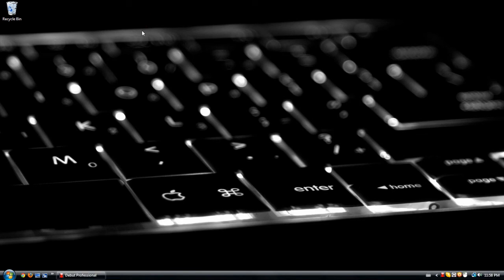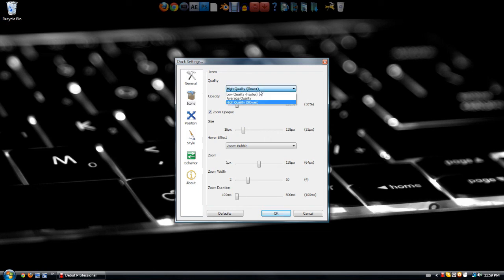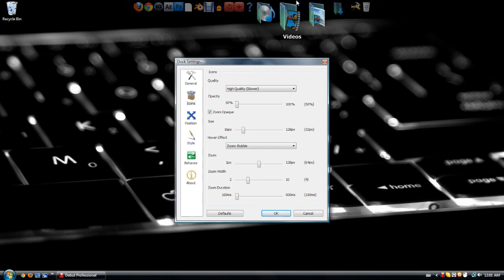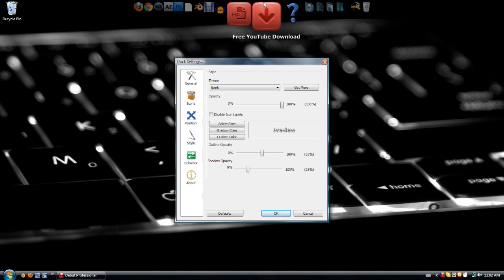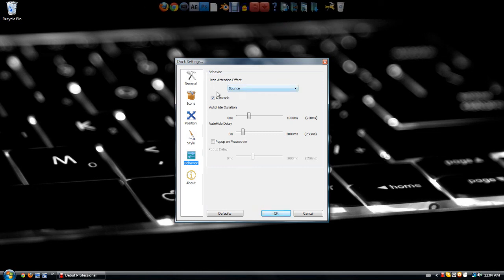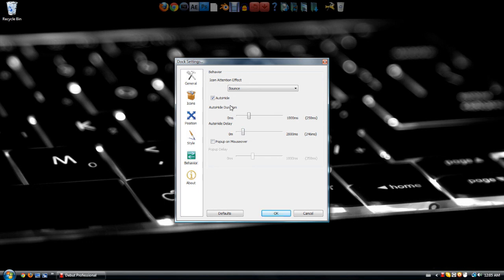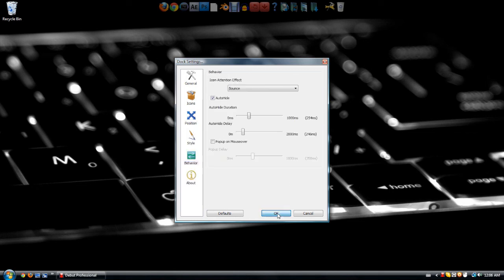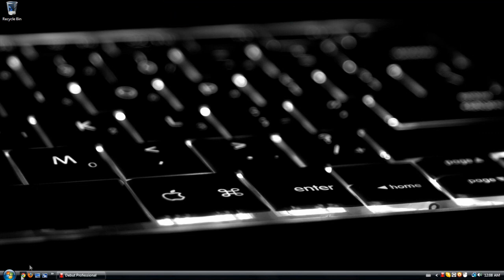Introduction to RocketDock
An intro to the great program rocketdock. Sorry if I sound a little wierd, my throat was really scratchy that day.